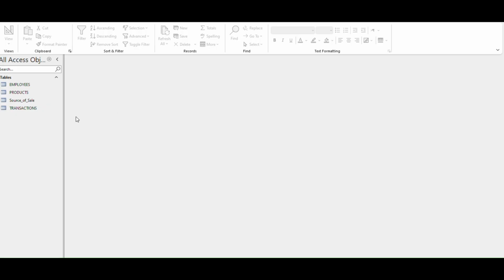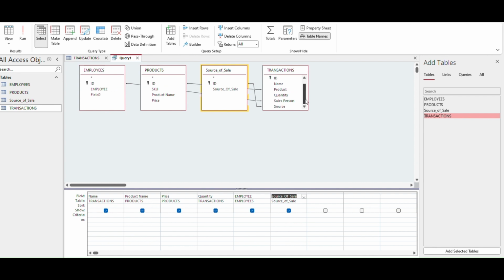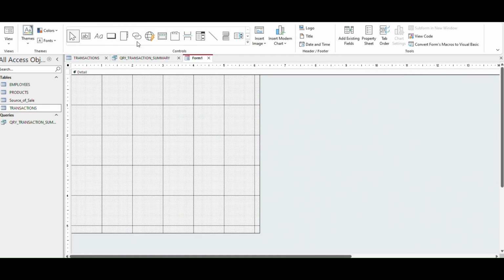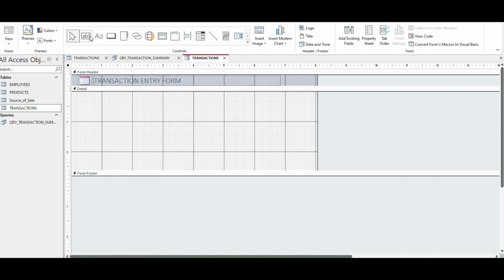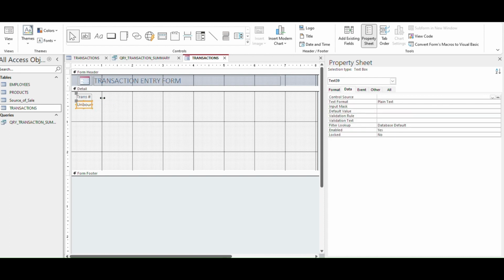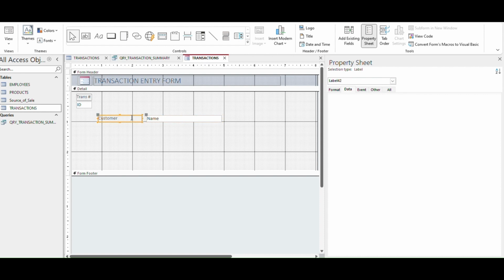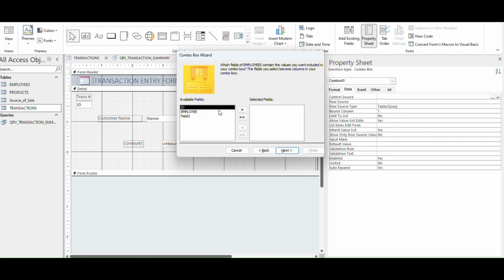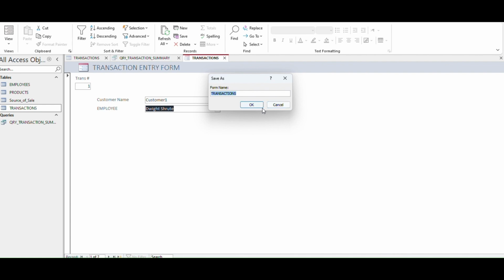Microsoft Access 2021: Database Build Part 2 - Queries and Forms with Combo Boxes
This is part 2 in our series of building a basic access database using Dunder Mifflin Paper Company. In this video we cover creating our first query and starting to create our first data entry form.